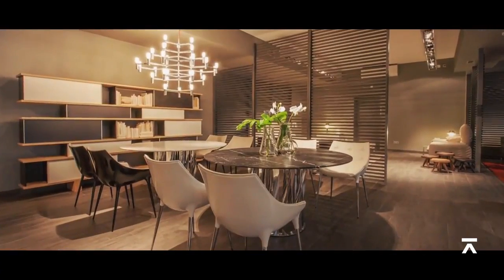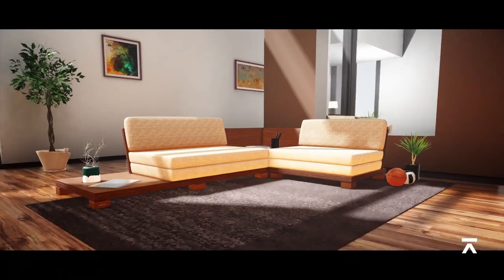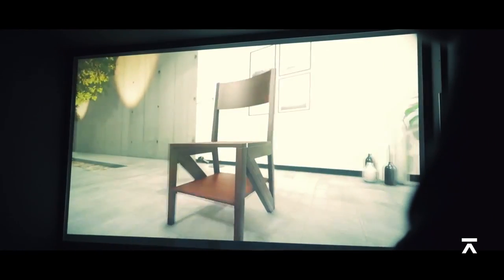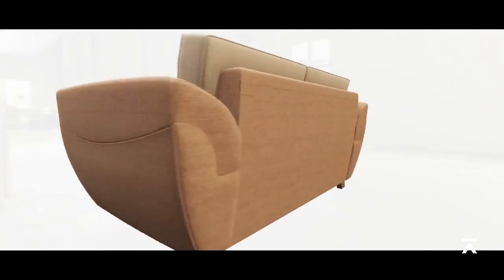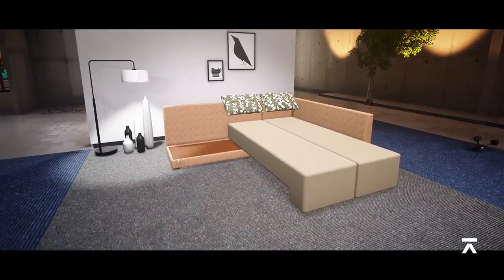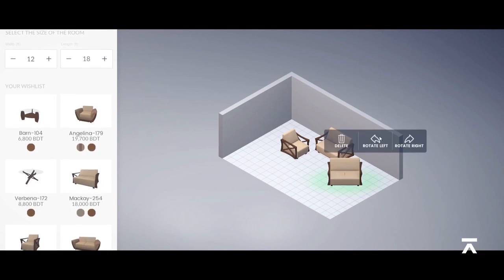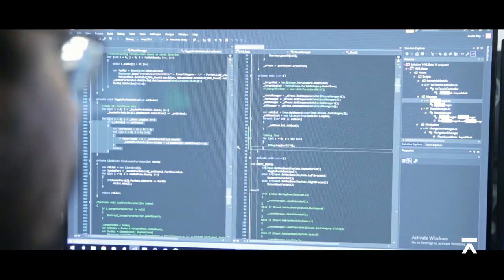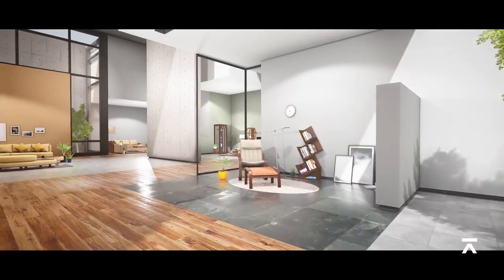HATIL Virtual Store